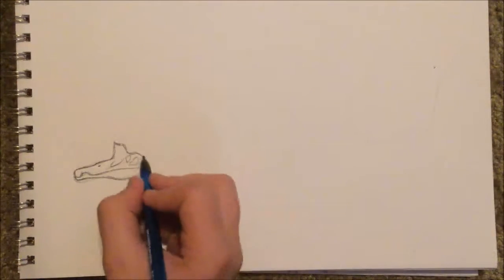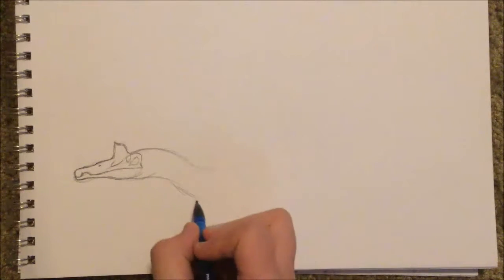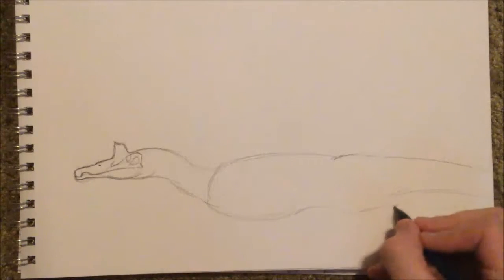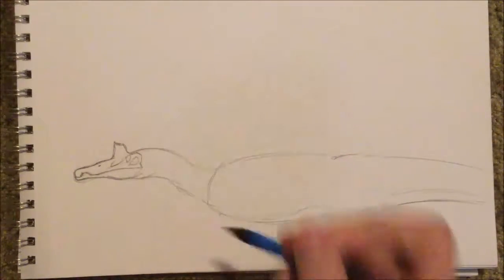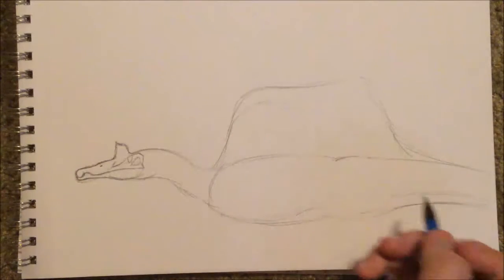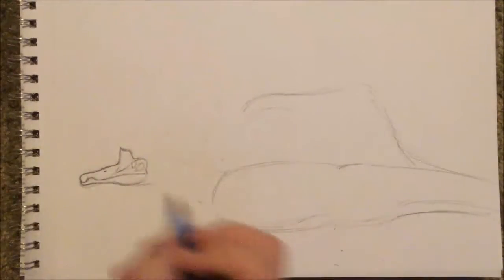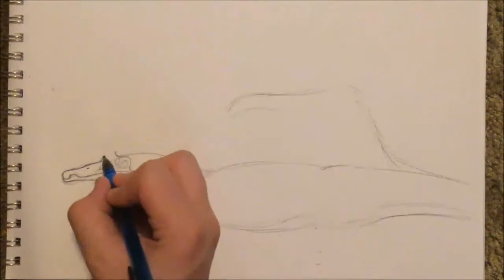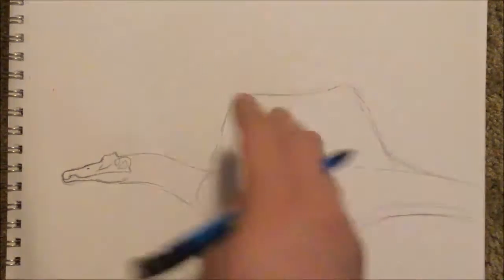How To Draw Spinosaurus Pt 3: Body and Spine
Welcome back to part 3, where Trey will continue to draw the body and spine!

Thanks!